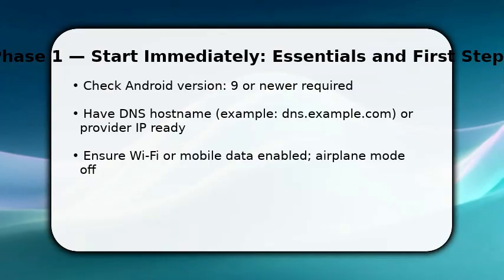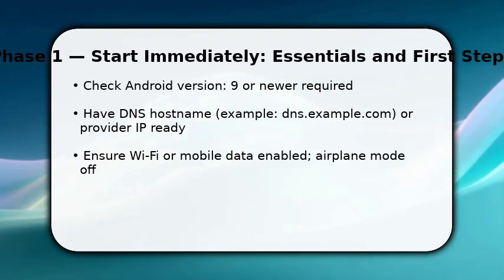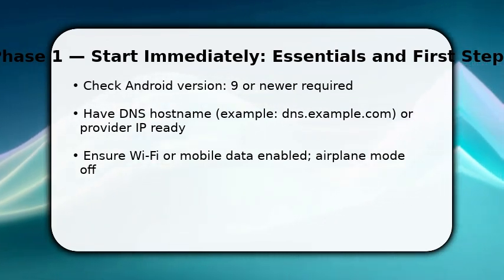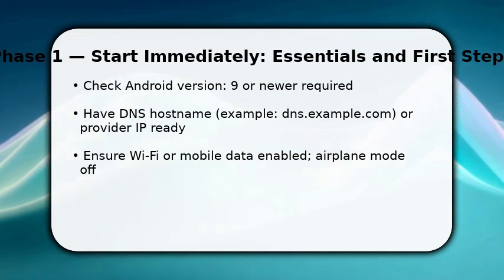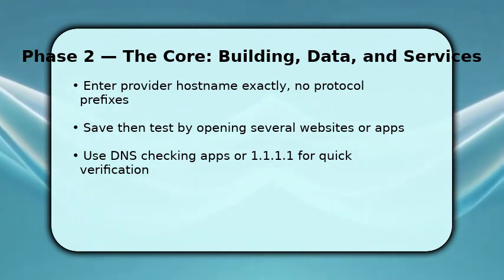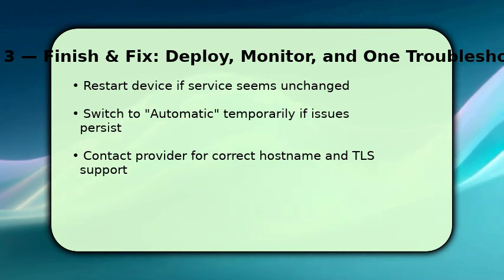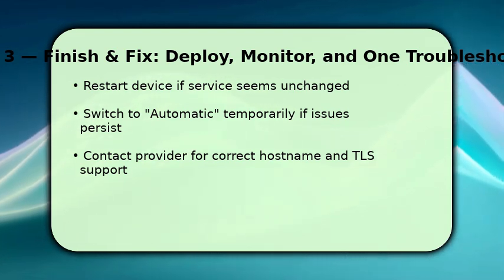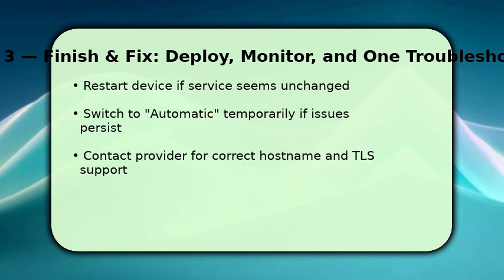How to Use Private Dns in Android - Easy Guide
How to Use Private Dns in Android - Easy Guide | 🔒 Surfshark VPN Deal — Stay private and secure. $1.99/mo + 3 Months Free ▸

Dive into the world of Android networking by mastering private DNS setups. This easy guide walks you through configuring and using a Private DNS service on your Android device, ensthy improving privacy and network performance.

Android, Private DNS setup, Network configuration, Privacy settings for Android, DNS optimization